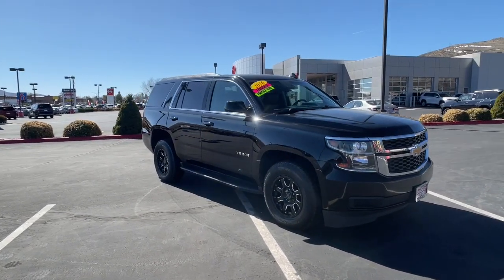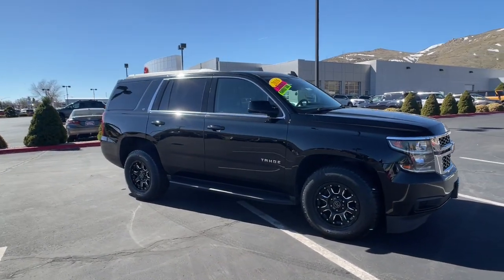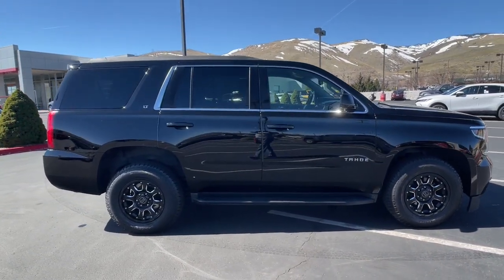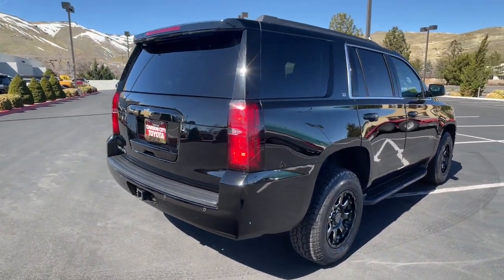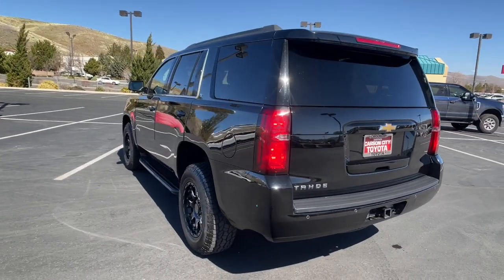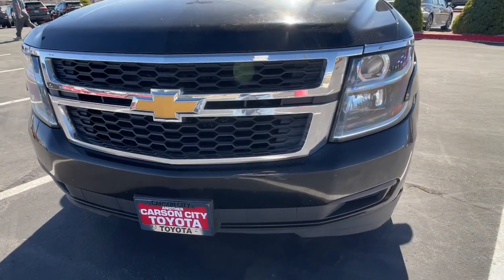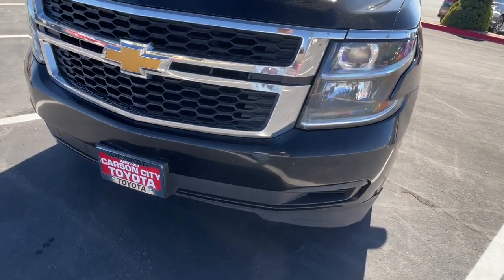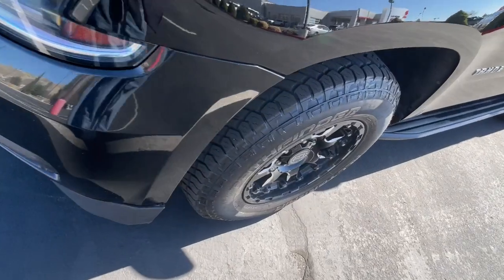2016 Chevrolet Tahoe Carson City, Reno, Northern Nevada, Dayton, Lake Tahoe, NV 147681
Black Used 2016 Chevrolet Tahoe LT available in Carson City, Nevada at Carson City Toyota. Servicing the Reno, Northern Nevada,  Dayton, Lake Tahoe, NV area.

You will love the features of this  2016 Chevrolet Tahoe.  The Tahoe is the full-size SUV that ticks all the boxes. Safe, stylish, comfortable, loaded with technology, powerful, and ready to handle any challenge, it inspires confidence at every turn.  These are just some of the great options this vehicle comes with: Lane Keeping Assist, Remote Engine Start, Tire Pressure Monitoring System, Trailer Hitch, Stability Control, Running Boards, Traction Control, Tire Pressure Monitoring System, Daytime Running Lights, Cruise Control, Power Steering, Rear brake type (ventilated disc), Rear seat folding (split), Rear headrests (adjustable), Rear headrests (2), Rear bumper color (body-color), Rear brake width (0.8), Rear air conditioning (automatic climate control), Rear brake diameter (13.6), Rear axle  3.08 ratio (Not available with (NHT) Max Trailering Package.). Getting the job done feels good. Getting it done in upscale comfort feels even better. Drive the Tahoe.
4-wheel drive,4WD selector (electronic),4WD type (part time w/ on demand setting),ABS (4-wheel),Adjustable pedals (power),Air filtration,Airbag deactivation (occupant sensing passenger),Alternator  150 amps,Alternator (150 amps),Antenna type (diversity),Antenna type (mast),Anti-theft system (alarm),Anti-theft system (vehicle immobilizer),Armrests (rear center with cupholders),Assist handle (front),Assist handle (rear),Assist handles  all seats,Assist steps  Black (Deleted when (RVQ) Assist step kit  Black  LPO or (VXH) Assist step kit  Chrome  LPO are ordered.),Audio system feature  Bose premium 9-speaker system with subwoofer in center console,Audio system feature  single-slot CD/MP3 player (Replaced by (U42) rear seat entertainment system when (U42) is ordered.),Automatic Occupant Sensing System sensor indicator inflatable restraint  front passenger/child presence detector,Auxiliary oil cooler,Auxiliary transmission fluid cooler,Axle ratio (3.08),Battery  720 cold-cranking amps with 80 amp hour rating,Battery (heavy duty),Battery (maintenance-free),Battery rating (720 CCA),Battery saver,Bluetooth for phone personal cell phone connectivity to vehicle audio system,Brakes  4-wheel antilock  4-wheel disc  VAC power,Braking assist,Camera system (rearview),Cargo area light,Cargo management system,Cargo net,Center console (front console with armrest and storage),Child safety door locks,Child seat anchors (LATCH system),Climate control  tri-zone automatic with individual climate settings for driver  right-front passenger and rear passengers,Clock,Console  floor with storage area  cup holders and auxiliary jack,Conversation mirror,Conversation mirror (Deleted when (UTT) Theft Protection Package is ordered.),Cooling  auxiliary transmission oil cooler  heavy-duty air-to-oil,Cooling  external engine oil cooler  heavy-duty air-to-oil integral to driver side of radiator,Cruise control,Cruise control  electronic with set and resume speed,Cupholders (front),Cupholders (rear),Cylinder deactivation,Daytime Running Lamps  with automatic exterior lamp control,Daytime running lights,Defogger  rear-window electric,Differential  heavy-duty locking rear,Digital odometer,Display  driver instrument information enhanced  multi-color 4.2 diagonal,Door handle color (body-color),Door locks  power programmable with lockout protection,Driver assistance app (roadside assistance),Driver seat (heated),Driver seat power adjustments (10),Driver seat power adjustments (height),Driver seat power adjustments (lumbar),Driver seat power adjustments (reclining),Electronic brakeforce distribution,Emergency locking retractors (front),Emergency locking retractors (rear),Engine  5.3L EcoTec3 V8 with Active Fuel Management  Direct Injection and Variable Valve Timing includes aluminum block construction (355 hp [265 kW] @ 5600 rpm  383 lb-ft of torque [518 N-m] @ 4100 rpm),Enhanced Driver Alert Package includes (UEU) Forward Collision Alert  Safety Alert Driver Seat  (TQ5) IntelliBeam headlamps and (UHX) Lane Keep Assist,External temperature display,Fascia  front body-color,Fascia  rear color-keyed ((PCK) Luxury Package and (PDA) Texas Edition Package includes trailer hitch close out.),Floor covering  color-keyed carpeting,Floor mat material (carpet),Floor material (carpet),Floor mats  color-keyed carpeted first and second row  removable (Deleted when (Z71) Off-Road Package is ordered.),Forward Collision Alert sensor indicator,Front air conditioning (automatic climate control),Front air conditioning zones (dual),Front airbags